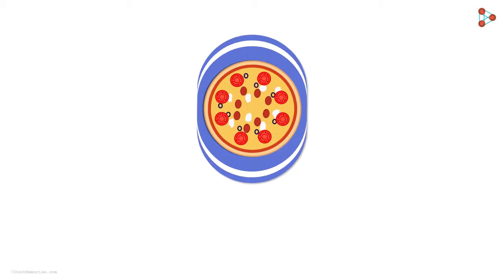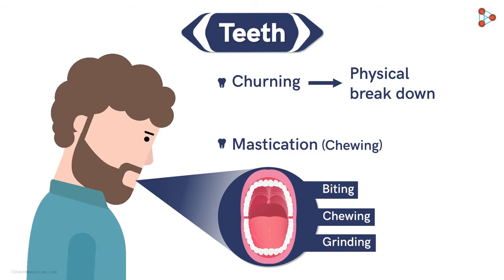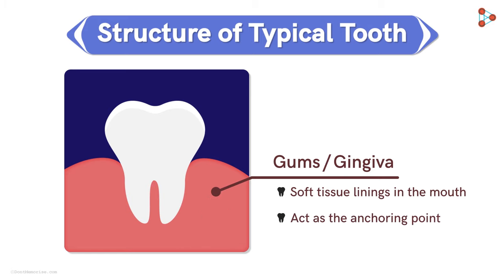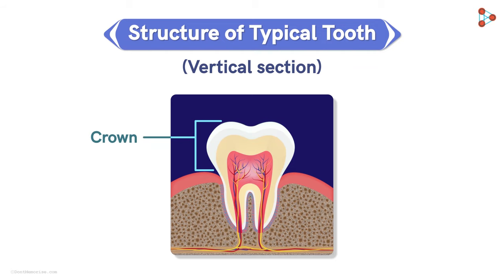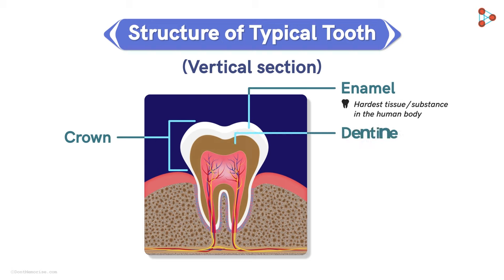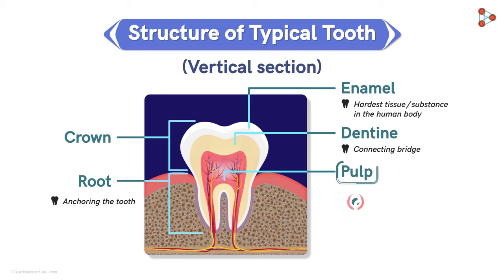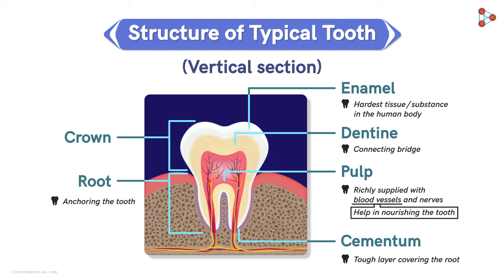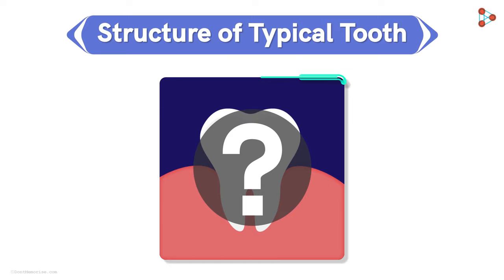Structure of a Typical Tooth | Don't Memorise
📅🆓NEET Rank & College Predictor 2024 Mechanical digestion of food commences in the mouth. But who helps in the proper physical breakdown of the food we consume? It is the teeth which help in the process. Watch this video to get to know about the structure of a typical tooth.